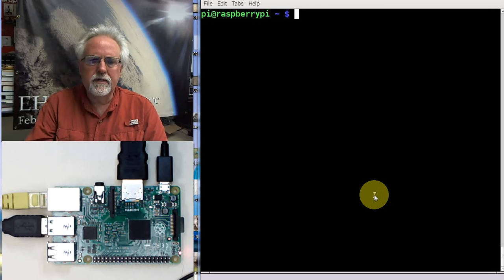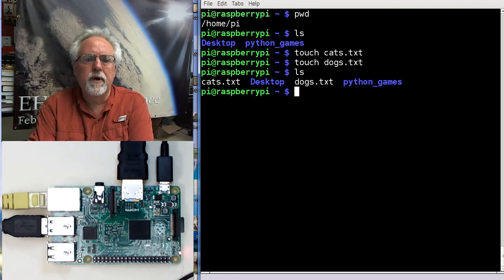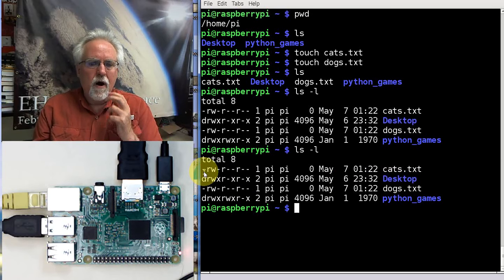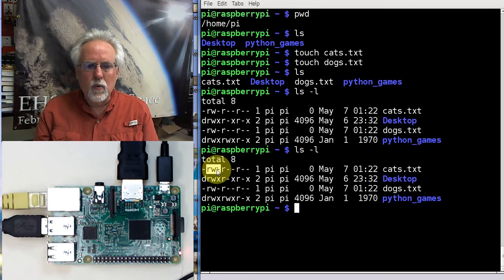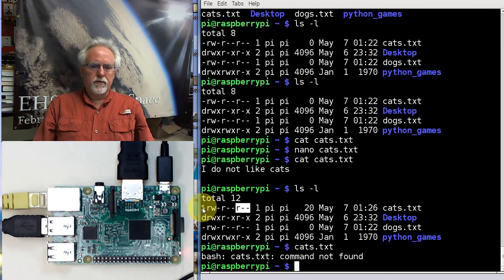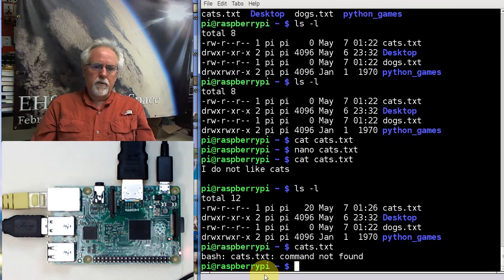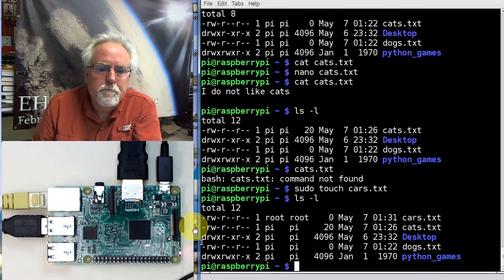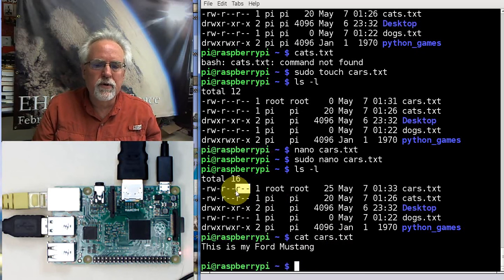Raspberry Pi Linux LESSON 22: Understanding Linux File and Folder Permissions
This video introduces you to the concept of file and folder permissions in Linux. We go through some simple examples.